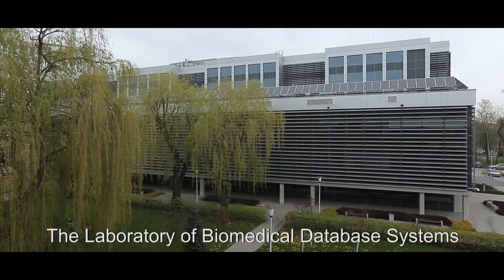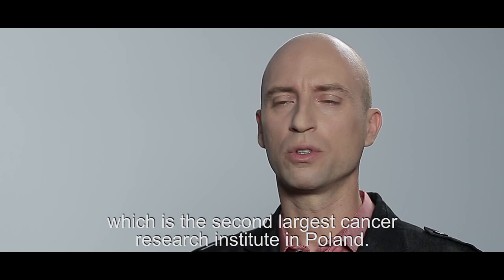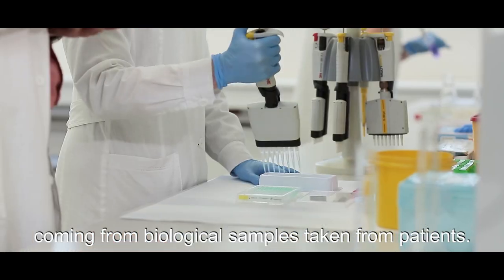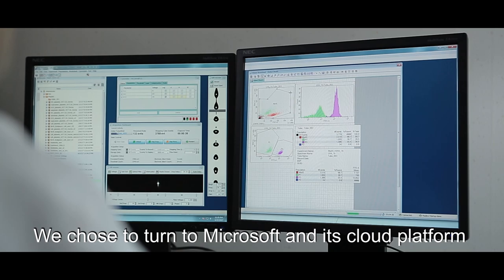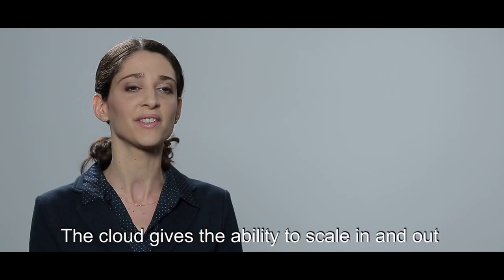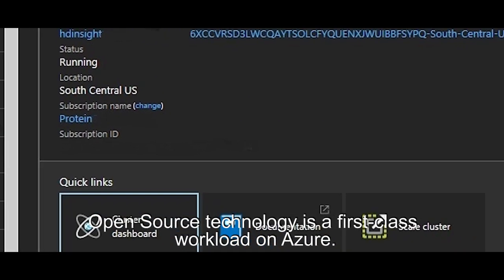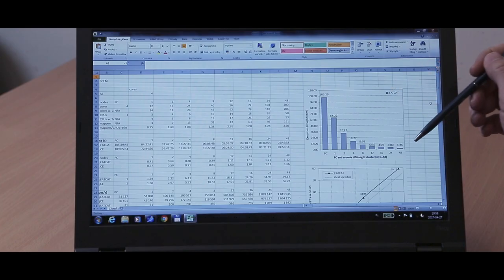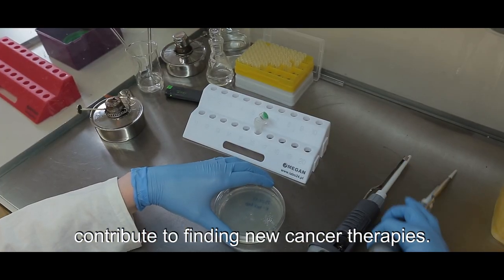Azure4Research helps Polish university accelerate biomedical analysis 59 times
The Laboratory of Biomedical Database Systems at the Silesian University of Technology provides various algorithmic solutions for protein analysis.

Protein analysis is key for medical diagnostics and requires efficient computational resources since there are terabytes of data coming from patient samples. Laboratories do not usually have the appropriate hardware equipment to process these data in a reasonable time, which causes a major bottleneck in the discovery process.

Dr. Dariusz Mrozek turned to Microsoft to solve this challenge by using Hadoop on Azure. With the cloud, he didn’t have to buy new hardware to start with Hadoop and could easily jump from any new research idea directly to action. Calculations for protein analysis, which used to take several days, are now completed in less than 2 hours. Azure enabled Dr. Mrozek and his team to spend less time on IT and more time on their research, and ultimately contribute to finding new cancer therapies.